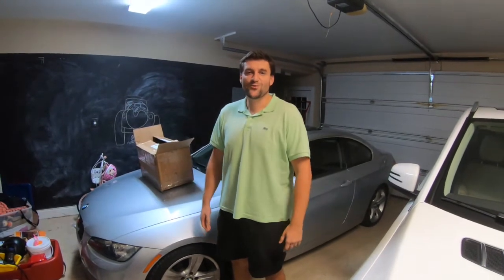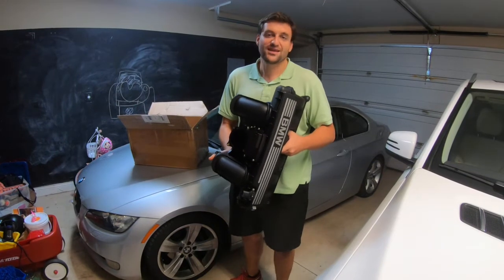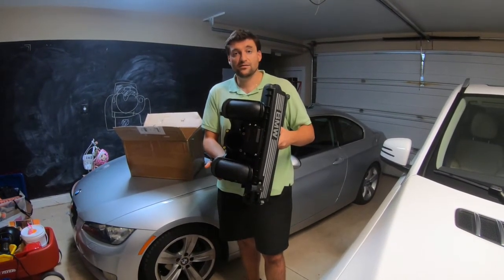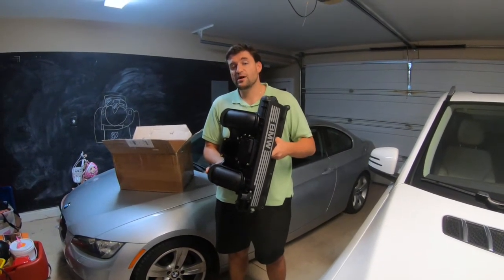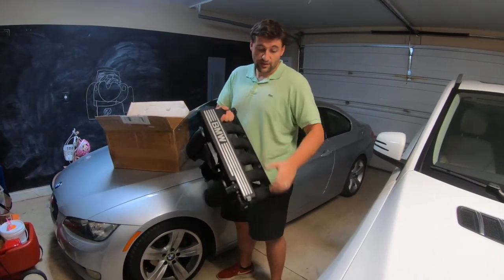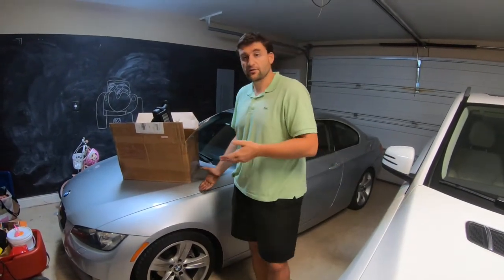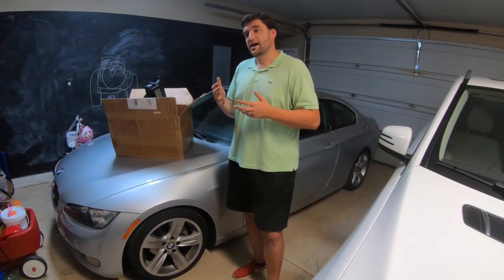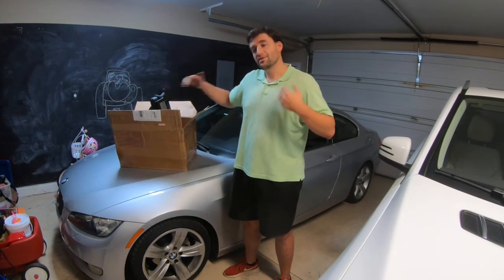BMW N52 Engine 3-Stage Intake Manifold Conversion - Should I do it?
In this video, I talk about my thoughts on doing a 3-stage intake manifold conversion for 2007 BMW 328i coupe (E92) to increase the horsepower and torque outputs.